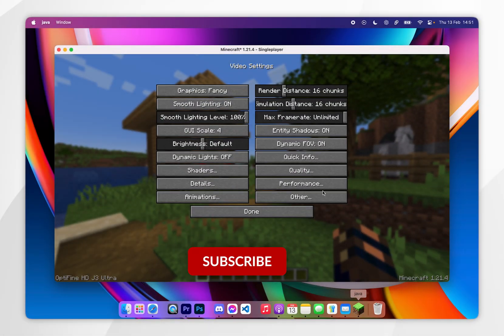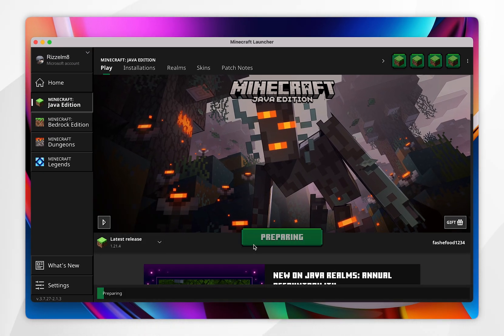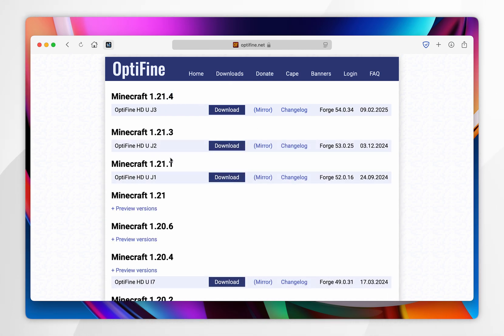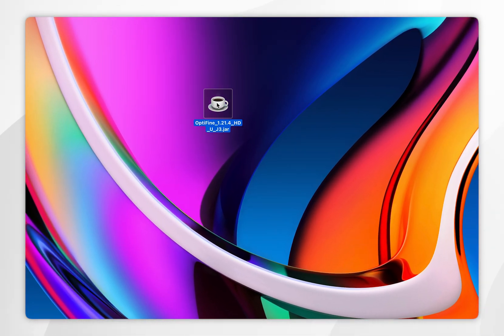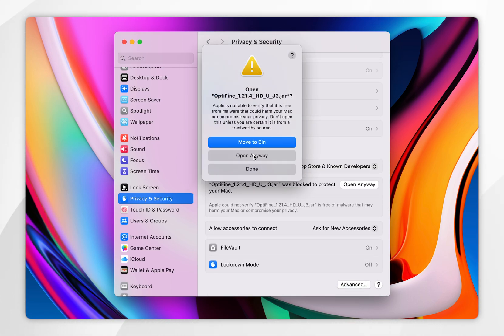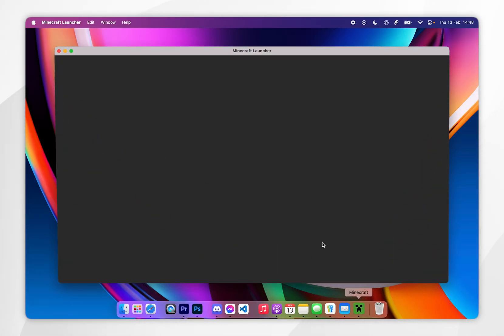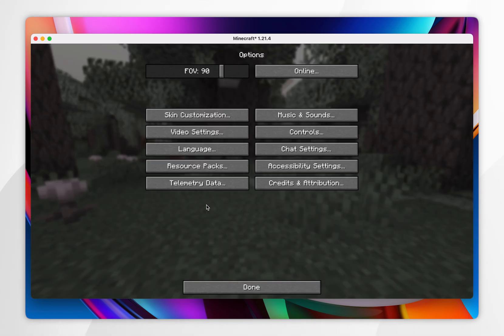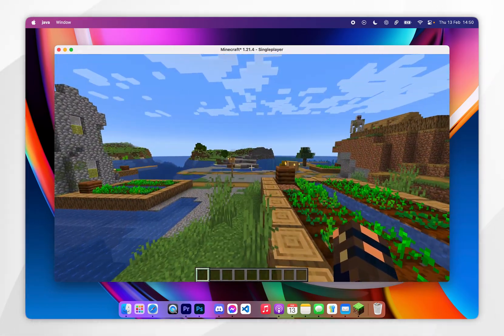How To Install Optifine For Minecraft 1.21.4 On Mac | Easy Guide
Today, you will successfully learn how to download and install the Optifine mod for Minecraft 1.21.4 or any other version on your Mac. The Optifine is a mod designed to improve the performance and add features to Minecraft. It's also used to install optional shaders. It's important to note that you will need Java installed to your Mac before installing Optifine.

CHAPTERS
00:00 - Introduction
00:05 - Java Requirement
00:13 - Download Minecraft Files
00:33 - Download Optifine
01:07 - Install Optifine
01:57 - Launch Optifine
02:22 - Access Optifine Settings